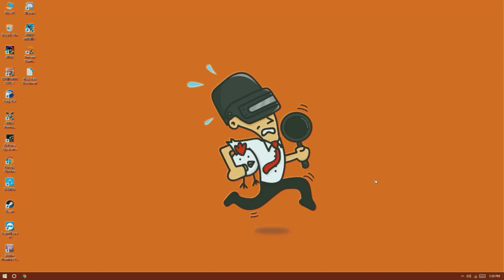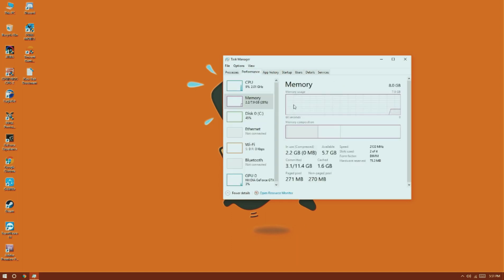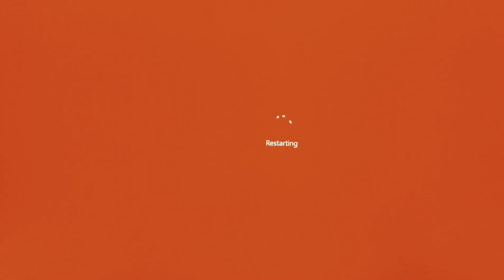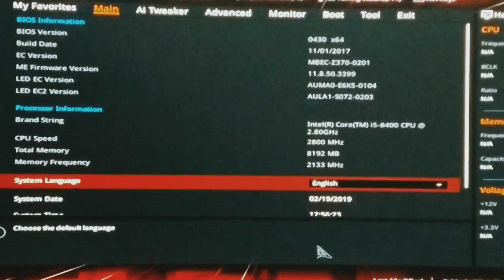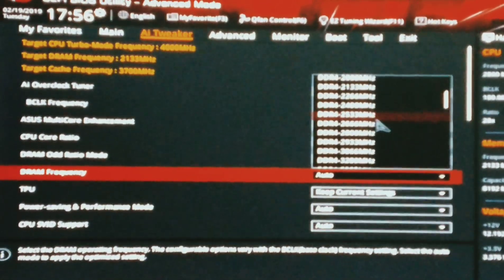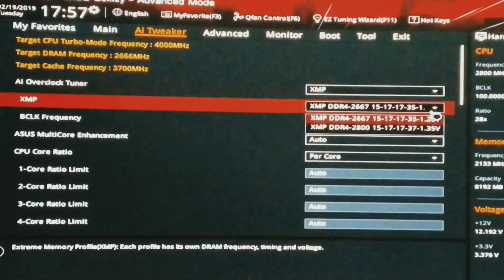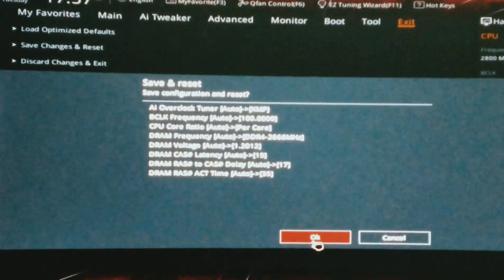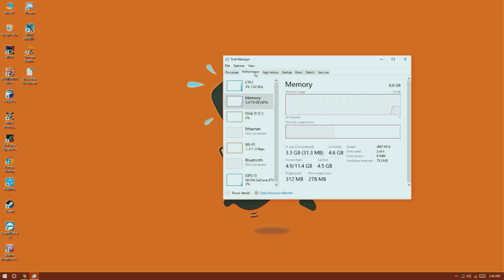OVERCLOCK YOUR RAM SPEED | The 'NO-BS' Guide to Overclock DDR4 RAM Under 5 Minutes [TRY IT!]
LET'S OVERCLOCK RAM UNDER 5 MINUTES!

For this test bench, I'm choosing a DDR4 RAM which is clocked at 2133MHz. And I'll overclock it to 2666MHz!

In this video, I’ll be showing you how to overclock your Ram, in the easiest way.

0:29 checking base clock
0:55 restating and opening BIOS
1:05 XMP settings explained
2:05 checking overclocked speed

Isn't that awesome?

So, I'll show you the safest 2 methods to do the job...

Firstly, there's this manual method to overclock your RAM. In this method you have to tweak your RAM manually with the help of your BIOS setting.

And lastly, The XMP method.

Just so you know, XMP stands for extreme memory profiles...

With XMP you can overclock your DDR4 memory modules automatically.

In this video I'll cover the following topics:

- XMP Profile
- Checking Base clock speed
-Checking Overclocked speed
- Tweaking RAM settings
- how to overclock ram ddr4
- how to overclock ram